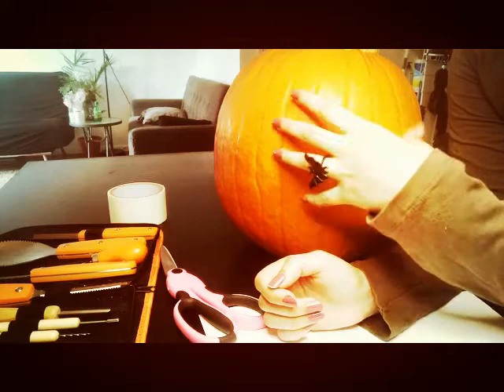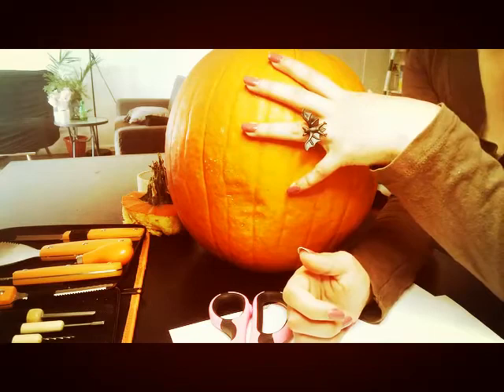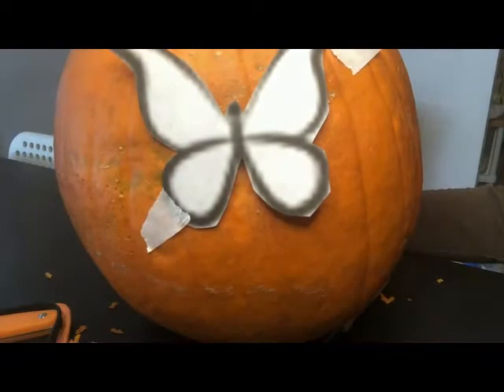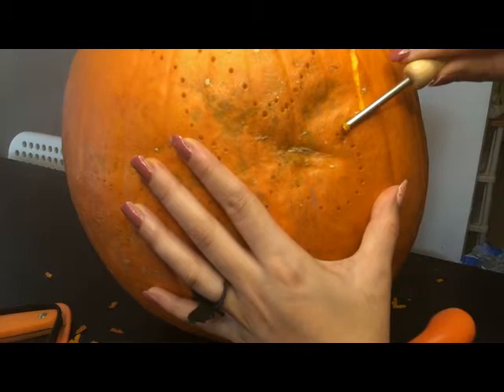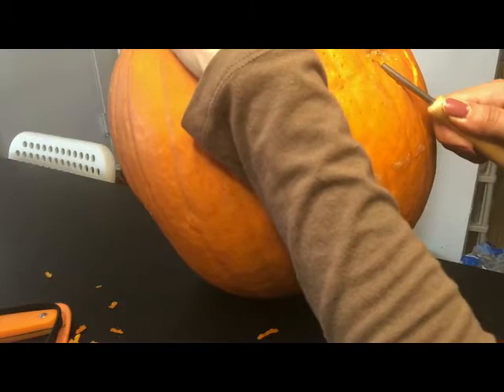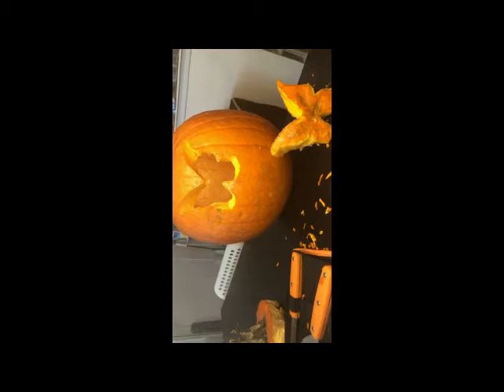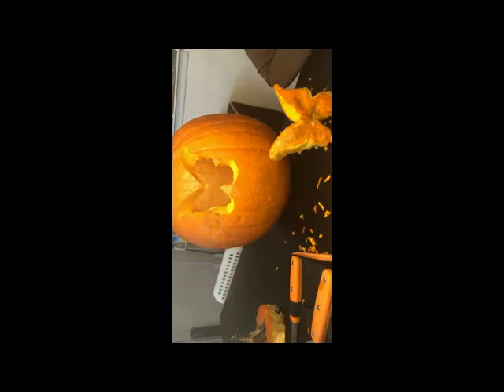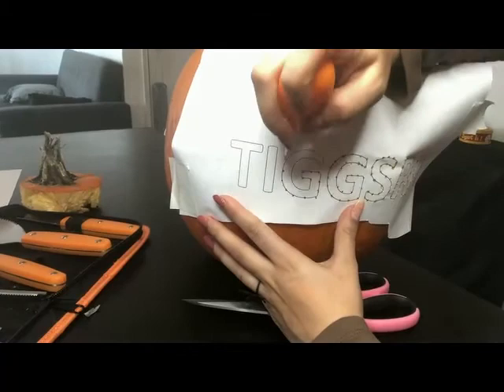HOW TO CARVE A PUMPKIN LIKE A PRO - EASY & ECO-FRIENDLY!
Tiggsra.com
Instragram.com/tiggsra
Twitter.com/tiggsra

Editing Tool: TopView Video Uploader .

Tools used in video

Tiggsra.com
Instragram.com/tiggsra
Twitter.com/tiggsra